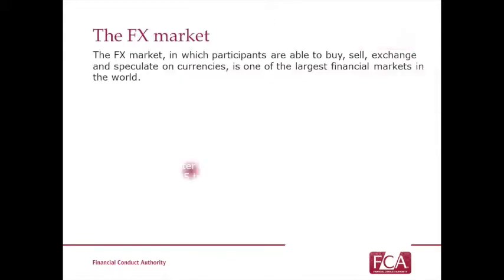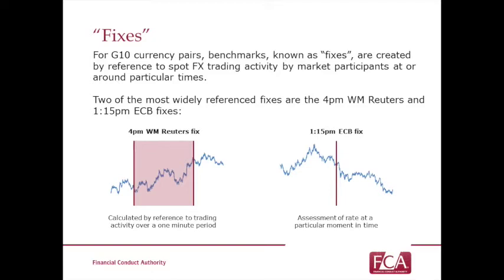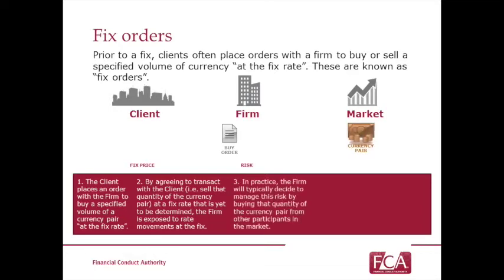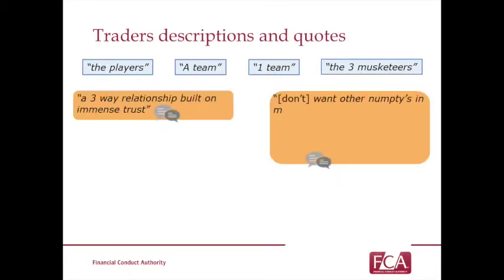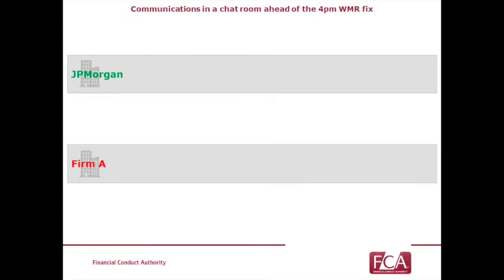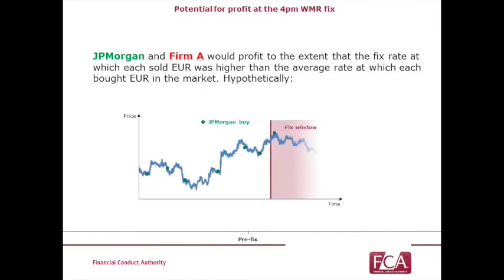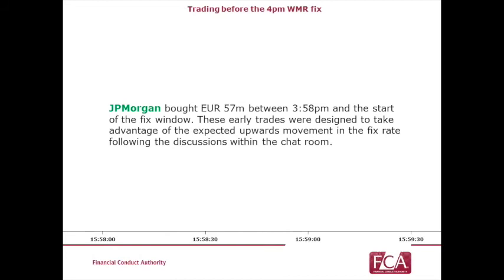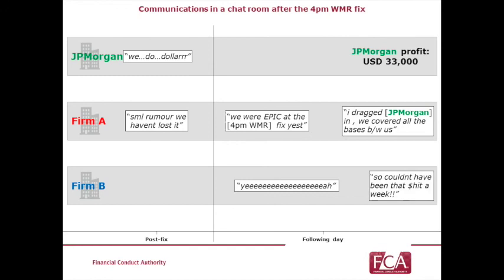FCA's Operation Dovercourt - JPMorgan FX failings briefing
On 12 November 2014, we fined five banks - Citibank, HSBC, JPMorgan Chase, Royal Bank of Scotland and UBS - £1.1 billion for failing to control business practices in their G10 spot foreign exchange (FX) trading operations and announced an industry-wide remediation programme.

The FCA regulates the financial services industry in the UK. Its aim is to protect consumers, ensure the industry remains stable and promote healthy competition between financial services providers. The FCA supervises the conduct of over 50,000 firms, and regulates the prudential standards of those firms not covered by the Prudential Regulation Authority.